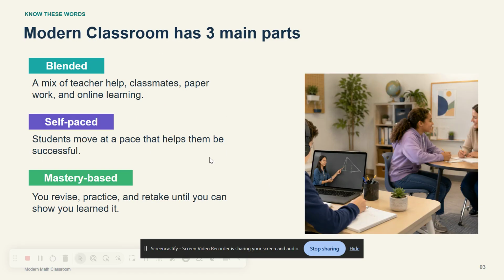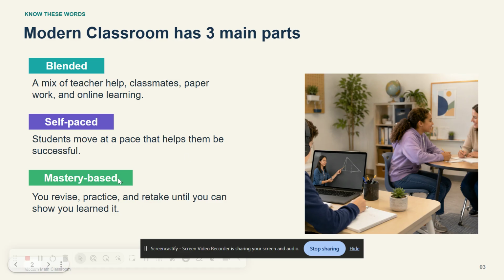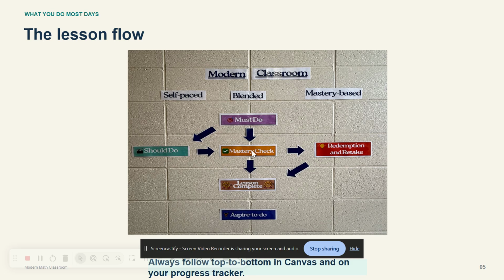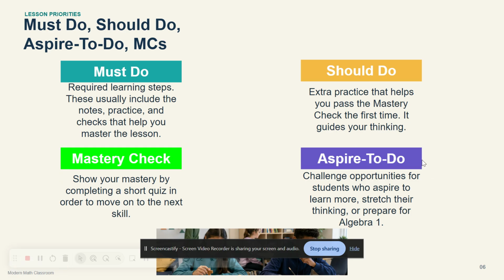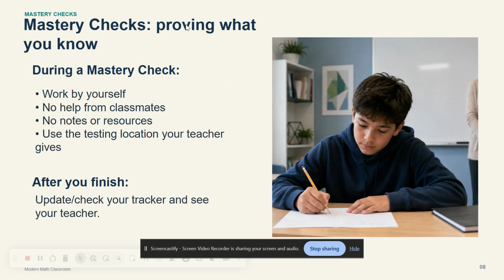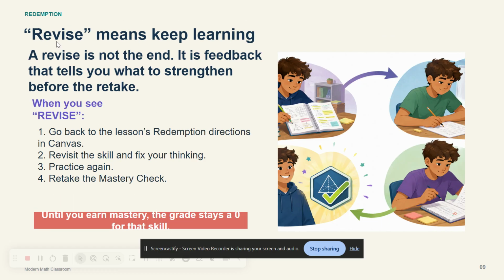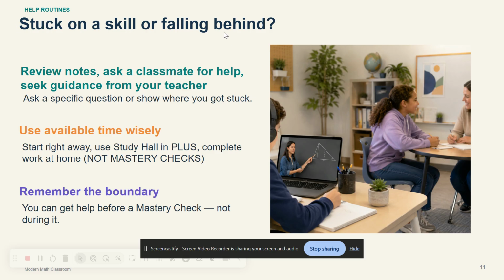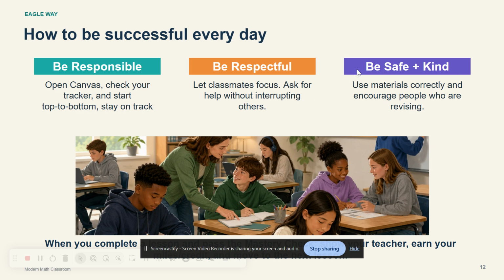0.1 MD Video Notes - Introduction to Modern Classroom